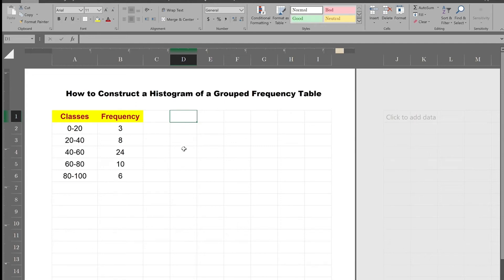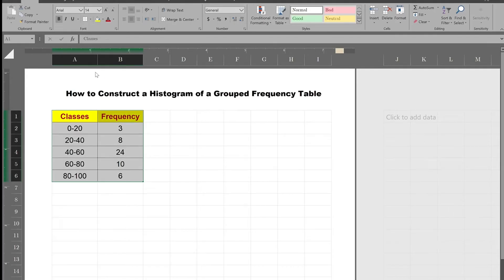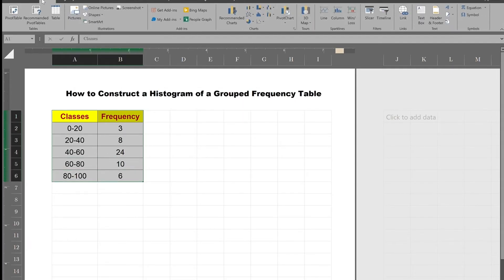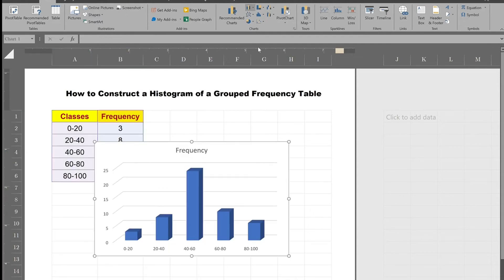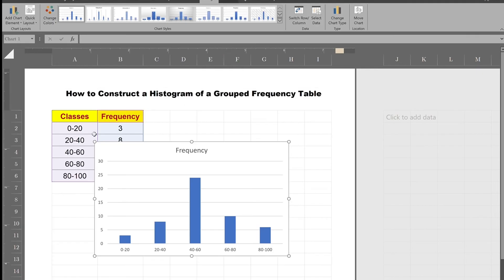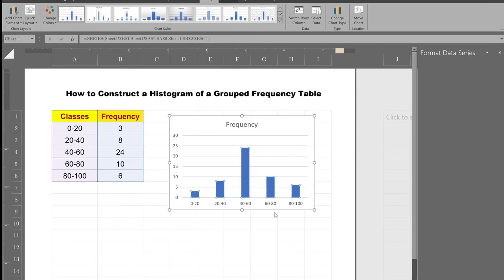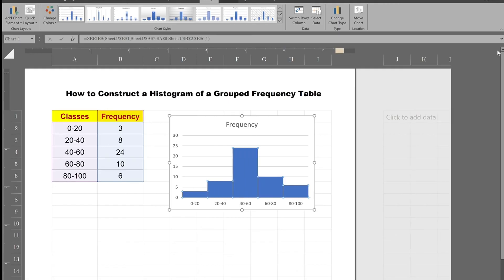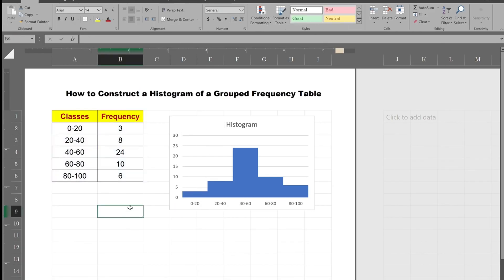How to construct a Histogram of a Grouped Frequency Table using Excel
Module III:
This video shows how to use excel to create Histogram of a Grouped Frequency Table.